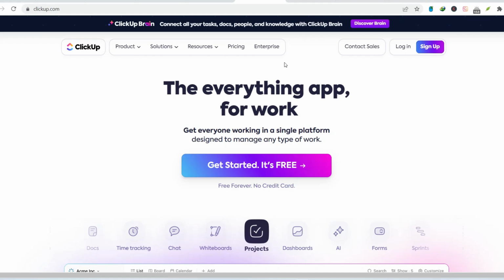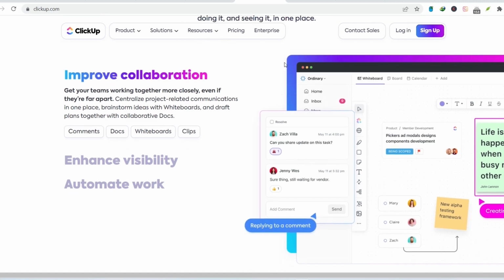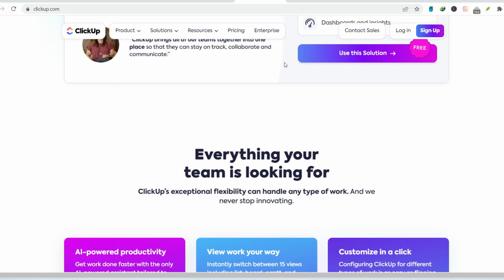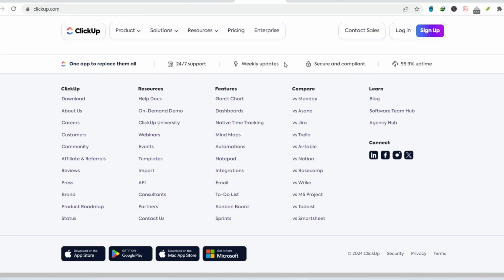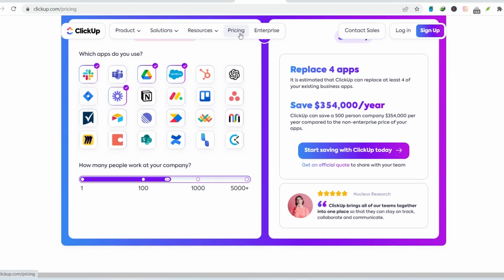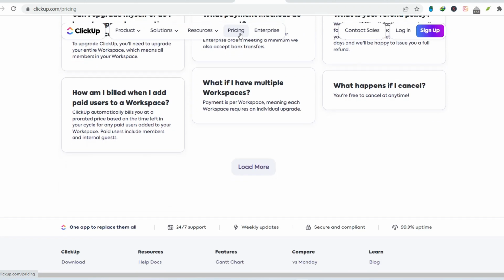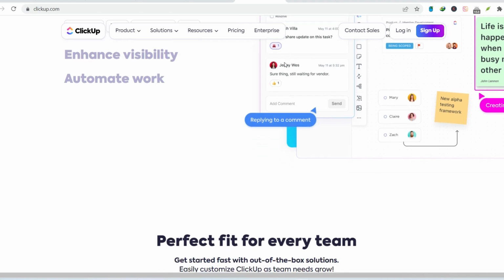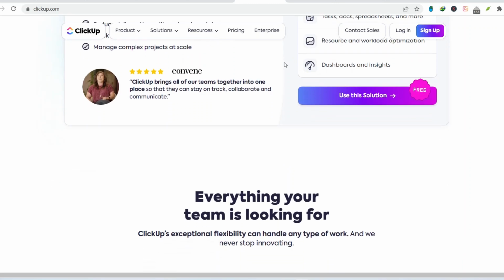How many people can use ClickUp for free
In this video, you will learn about How many people can use ClickUp for free

9 YouTube Channel Ideas to Help You Choose Your Own

✅IGNORE THIS
Related Search: